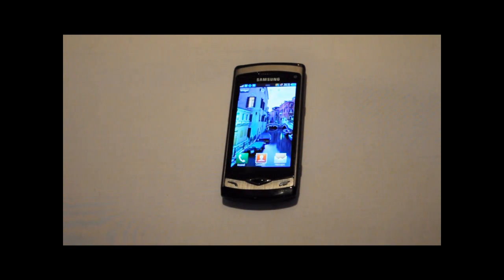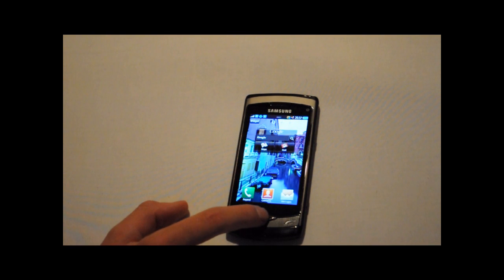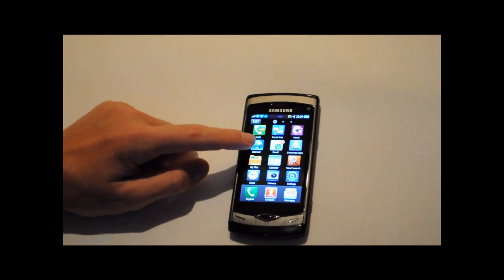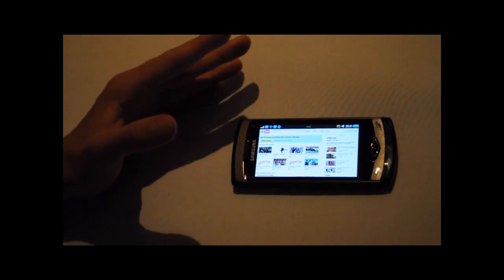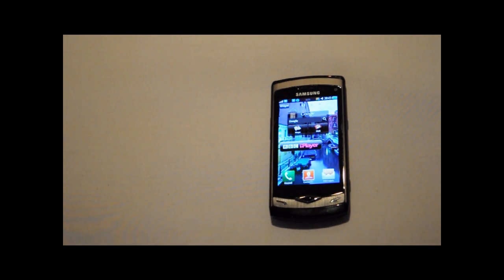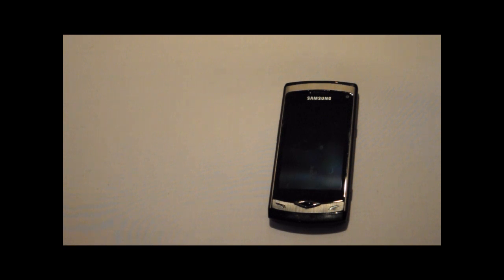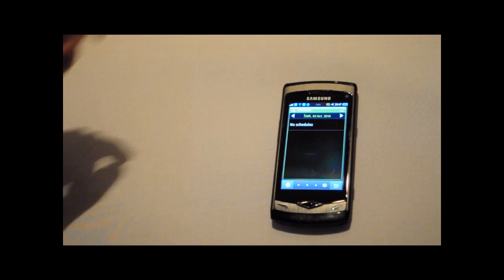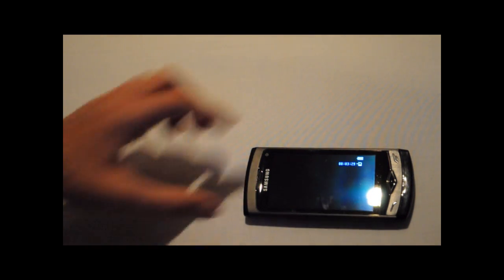Gadget First: Samsung Wave Review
A Review on the Samsung Wave. Reviewed by Tristan.